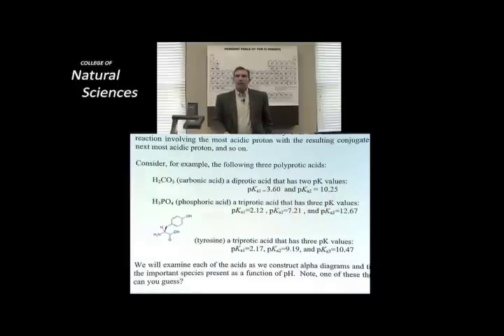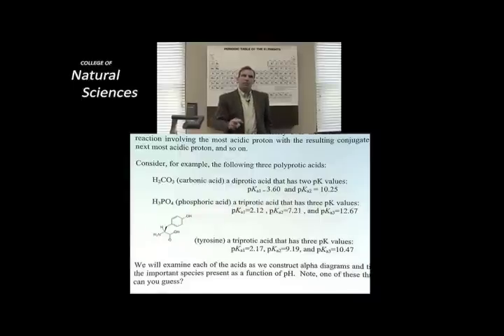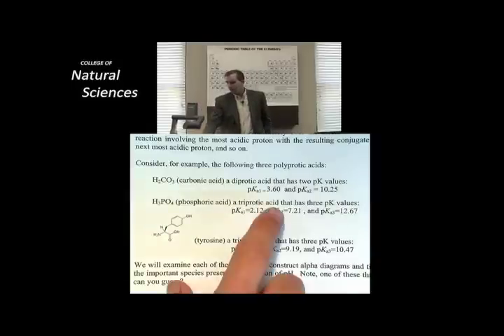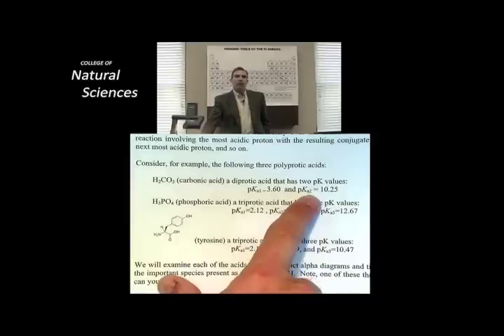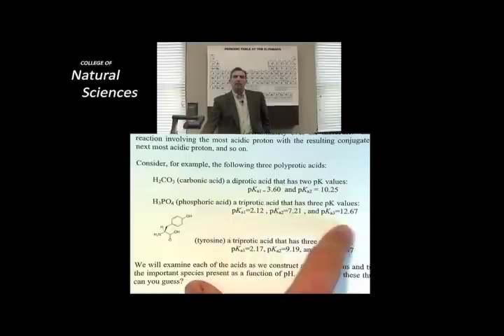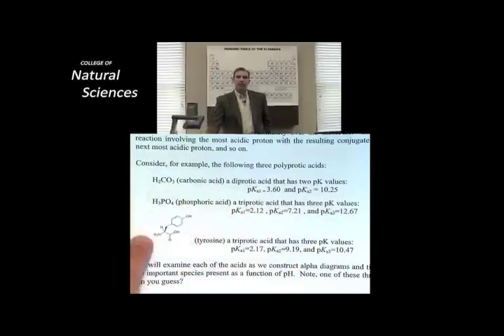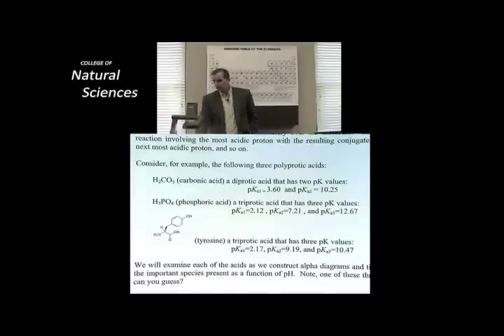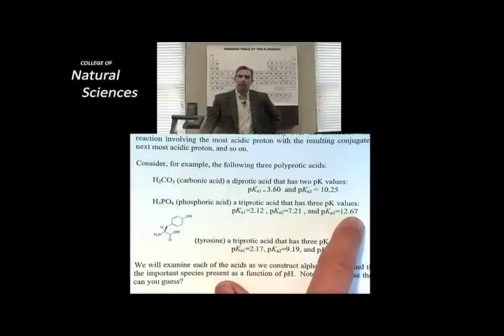Lecture 16 Part 2 Dr Laude explains the multiple k values for polyprotics